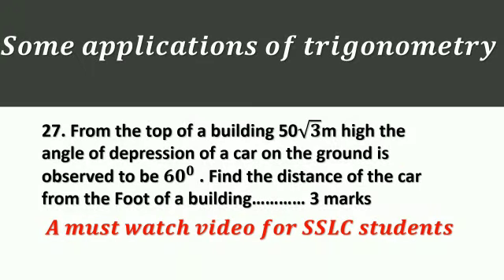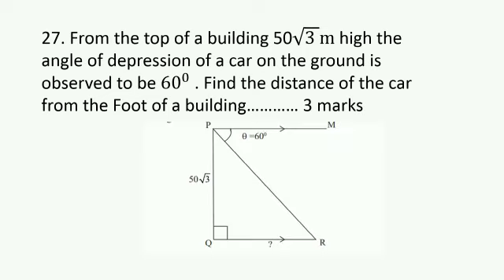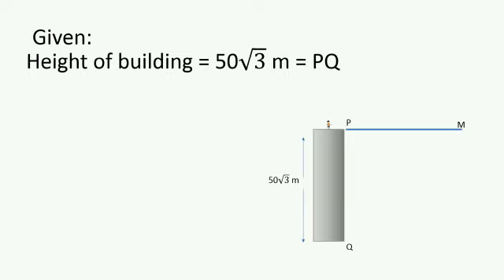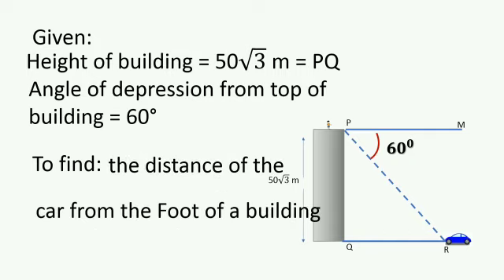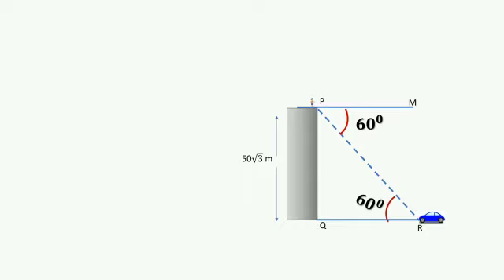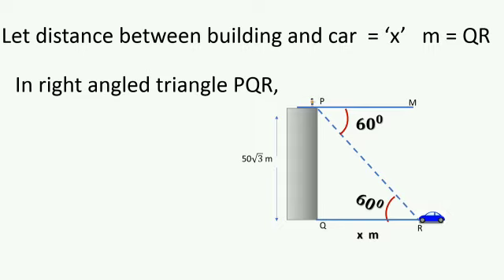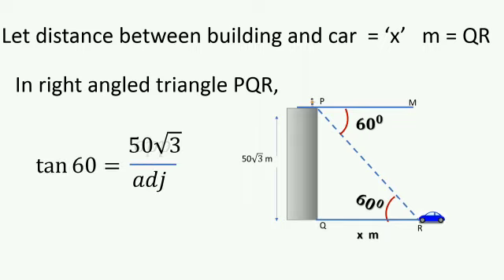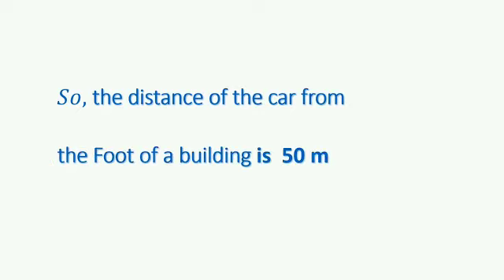Find the distance of the car from the building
Find the distance of the car from the building. Some applications of trigonometry (Model question paper -2)